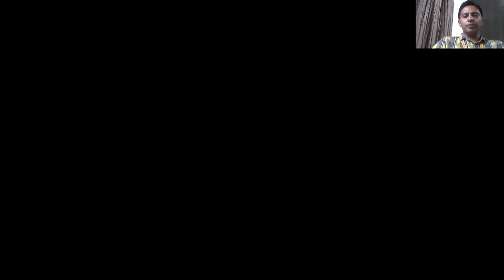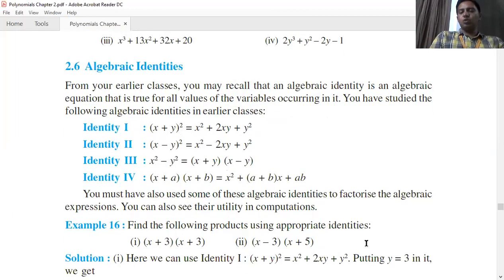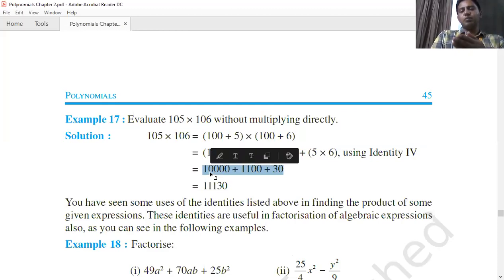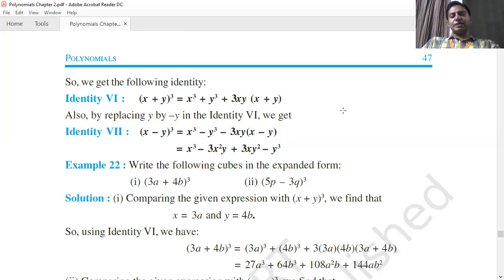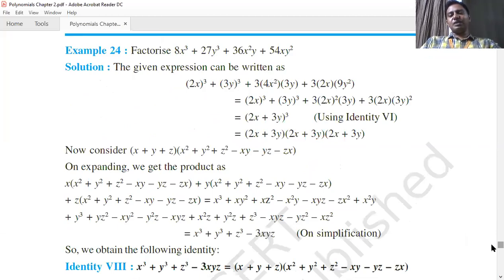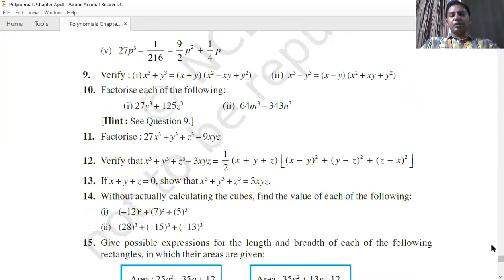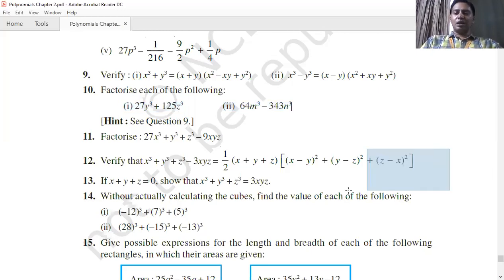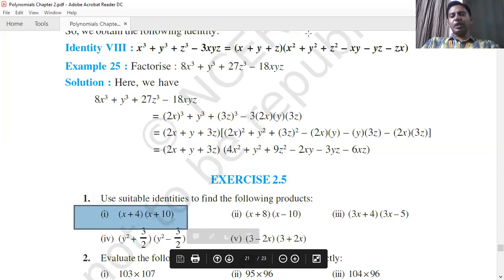Identities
Class IX
Mathematics
Chapter 2
Polynomials
Algebraic Identities
Questions based on Algebraic Identities.